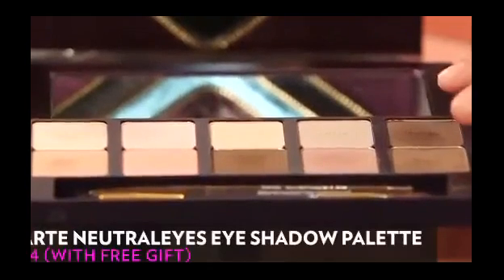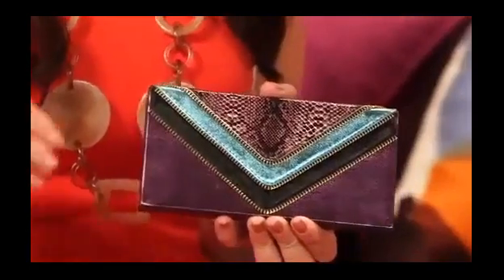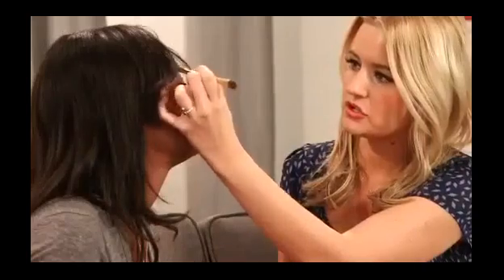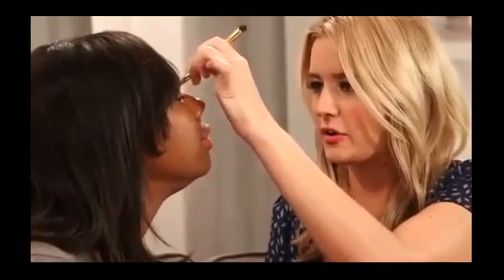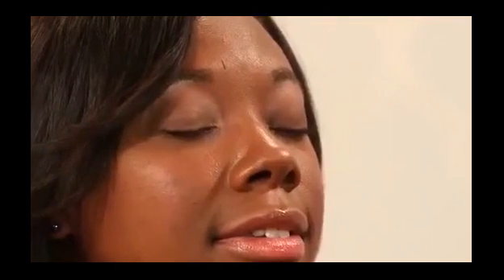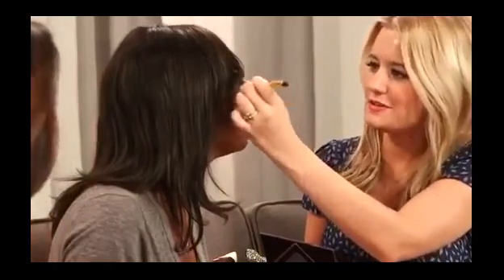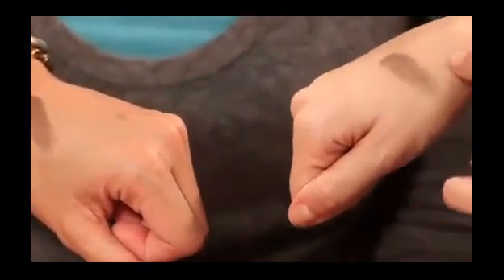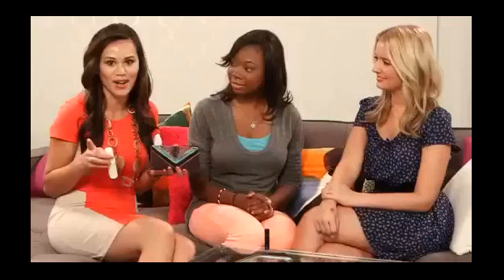PopSugar Shop Tarte's NeutralEYES Eye Shadow Palette360p H 264 AAC